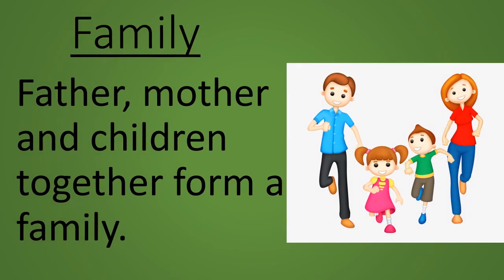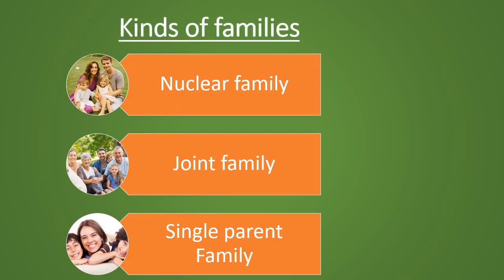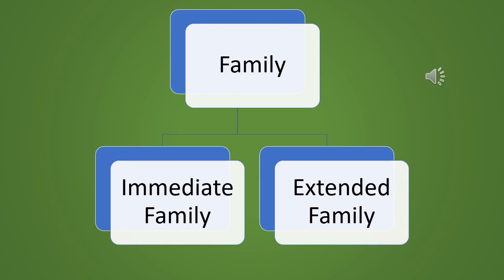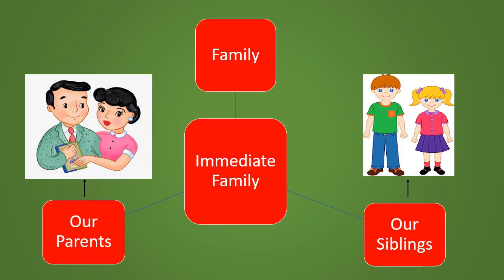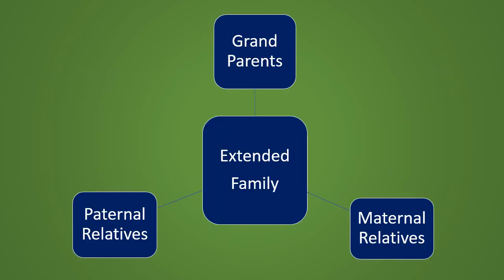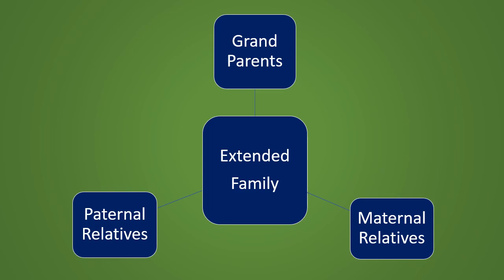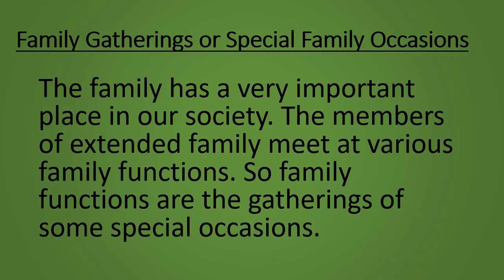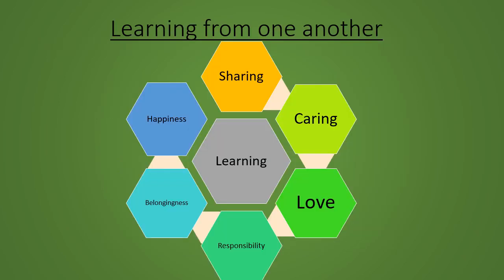My Extended Family (Part 1) EVS CLASS-IV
DESCRIPTION OF FAMILY
IMMEDIATE FAMILY
EXTENDED FAMILY
FAMILY GATHERINGS AND SPECIAL OCCASIONS